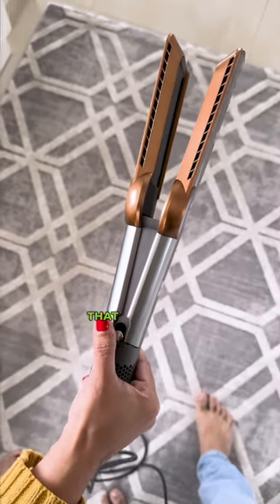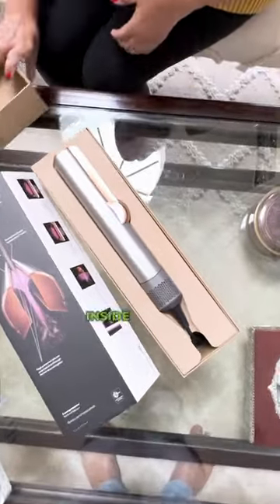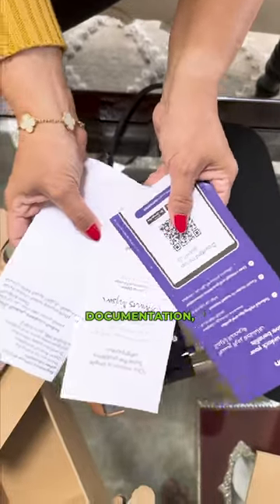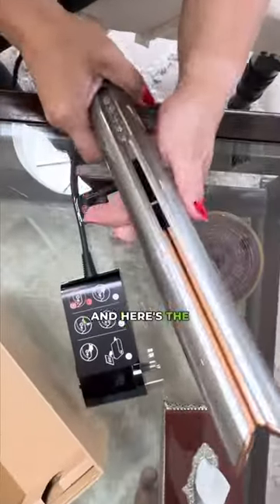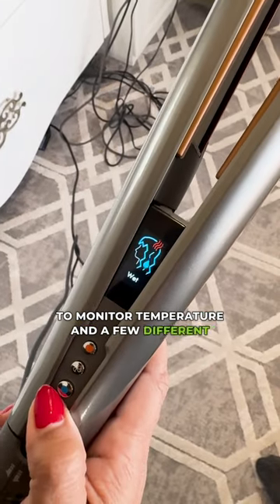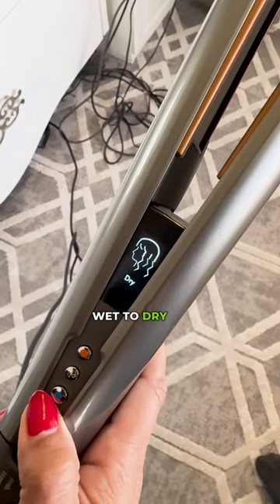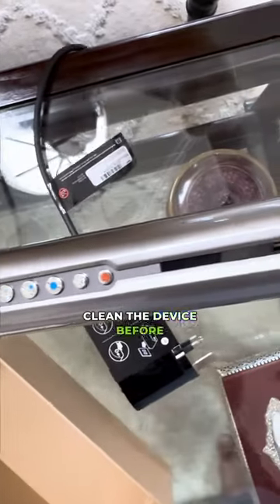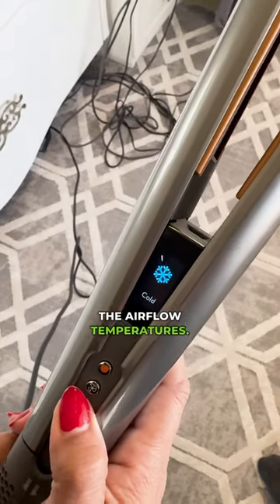Unboxing the $500 (AED 1,999) Dyson Airstrait!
Dyson's latest hair styling innovation – the Dyson Airstrait straightener! This one-of-a-kind straightener takes your hair from wet to dry using only air, no hot plates involved. It can essentially cut your ahri routine in half. But is it worth the splurge?